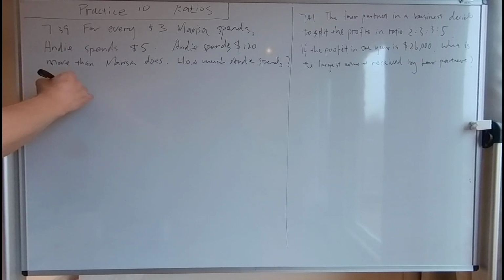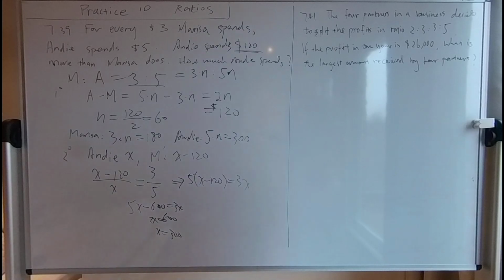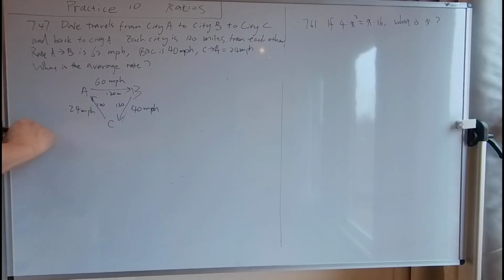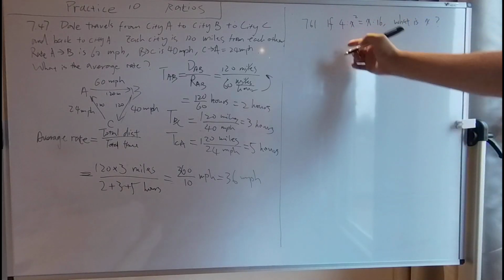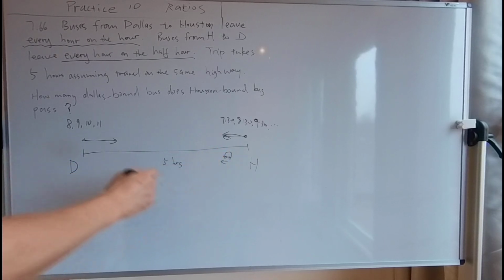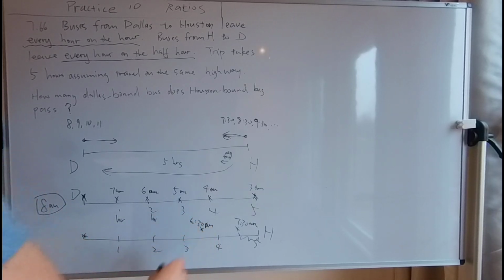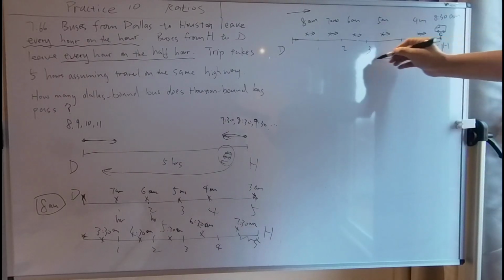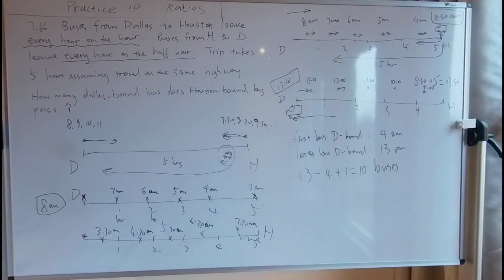Prealgebra Practice for Lesson 15 and Lesson 16